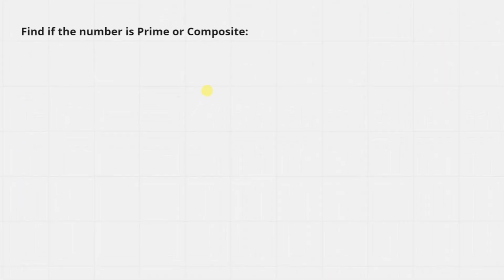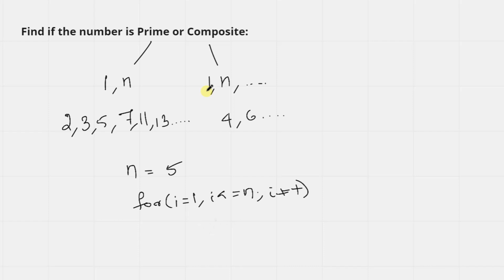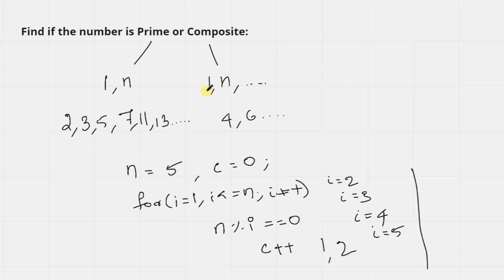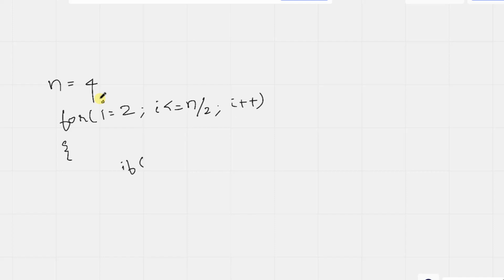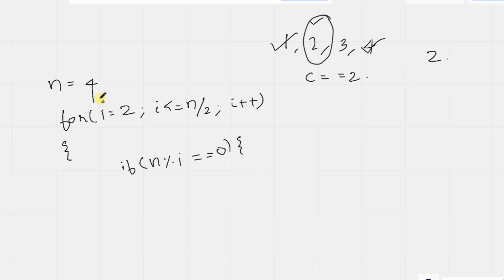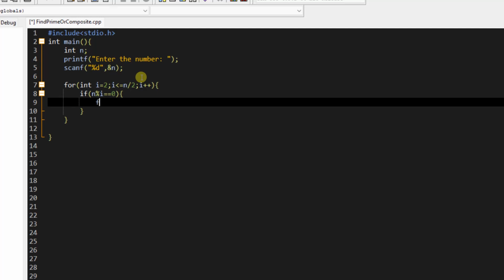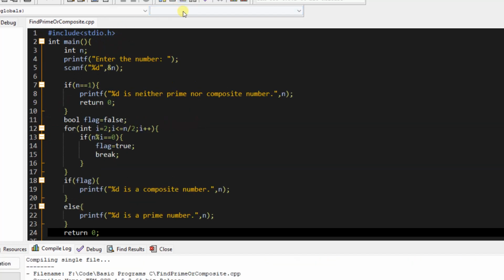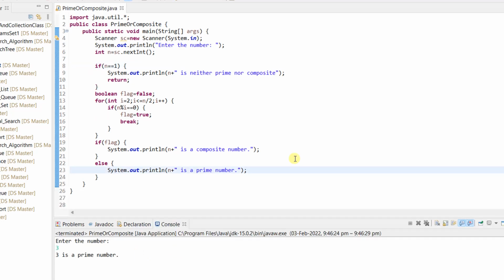Prime or Composite number Program using C and JAVA | Basic Programs Set 1 | Programming Genics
00:00 Prime or Composite number Program using C
09:17 Prime or Composite number Program using JAVA